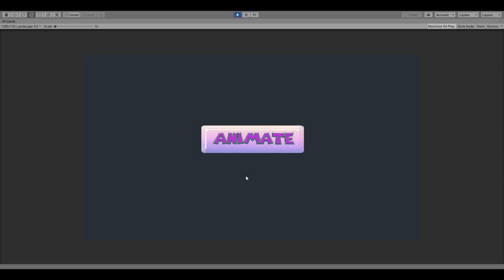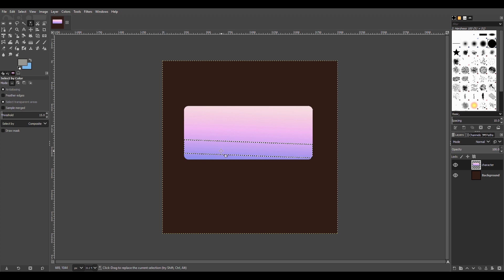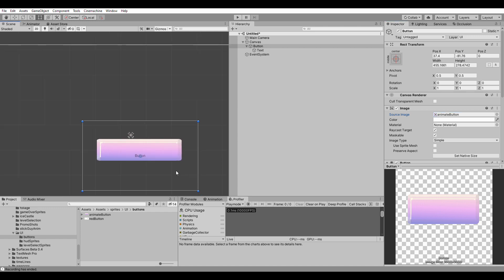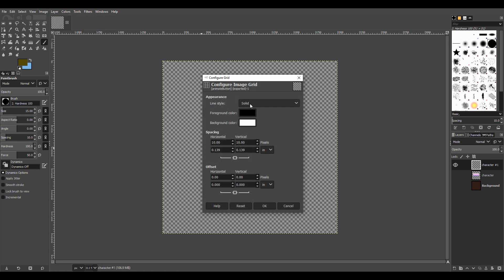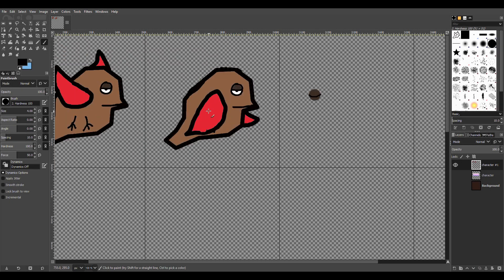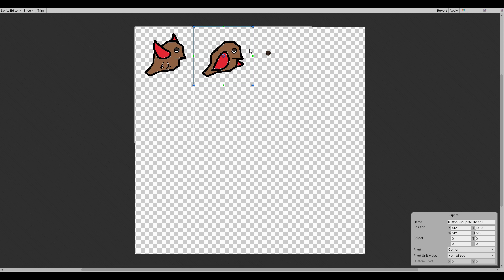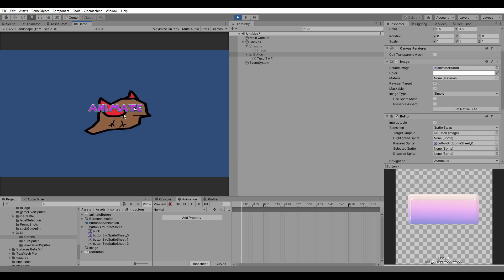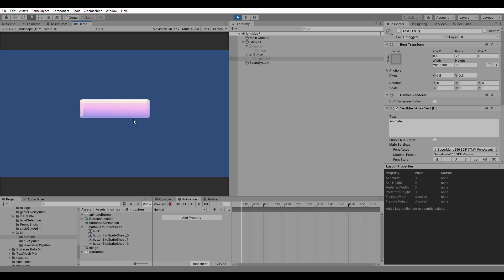Unity Game Engine and Gimp , animate UI and swap UI With Advanced tips and Techniques.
In this video I cover making materials in Unity that can be lit and cast a shadow. I also use GIMP (open source Drawing and editing software) to make a simple animation for UI in Unity game engine.